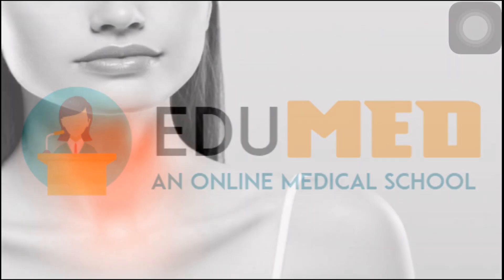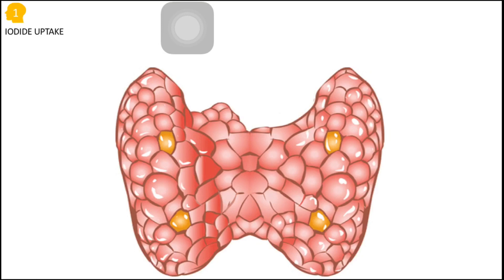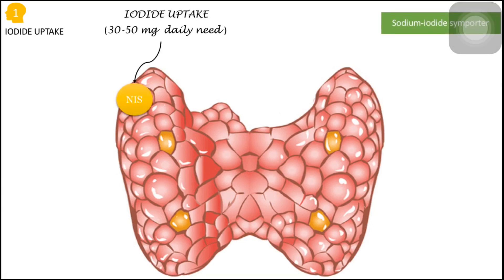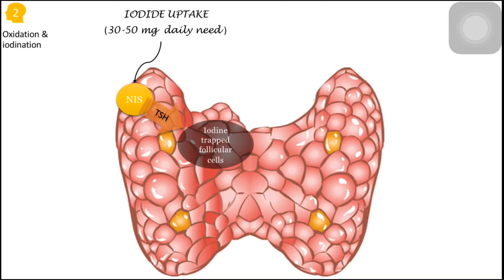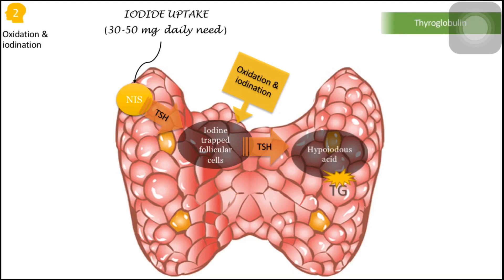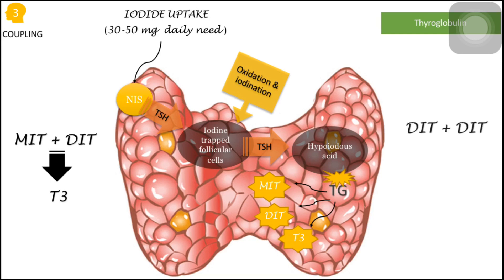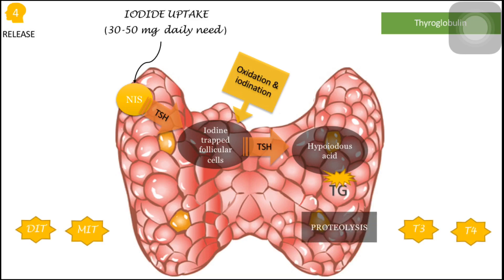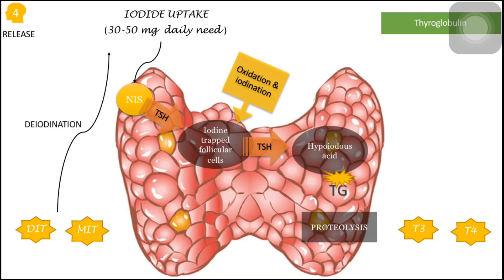Thyroid hormone synthesis. ( learn with 4easy steps)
Understand  thyroid hormone synthesis 4 easy steps. Thyroid hormones are T3 and T4 which is important for maintaining normal functional status of the body.